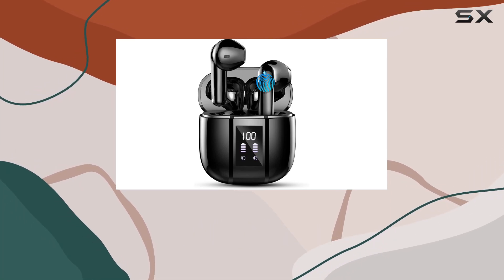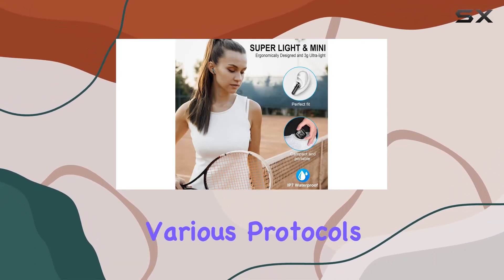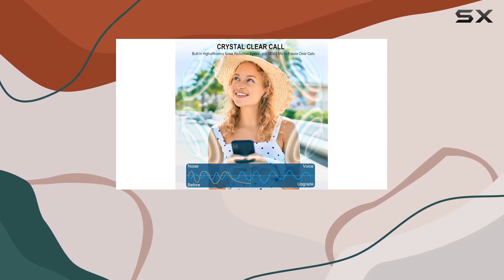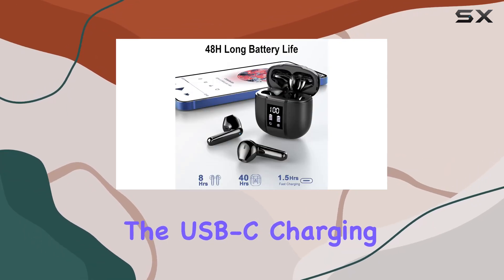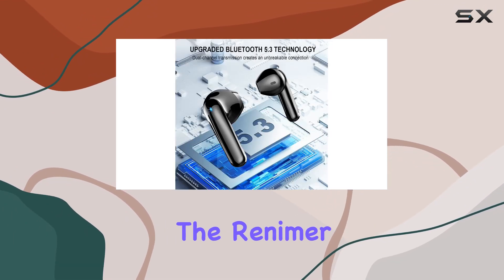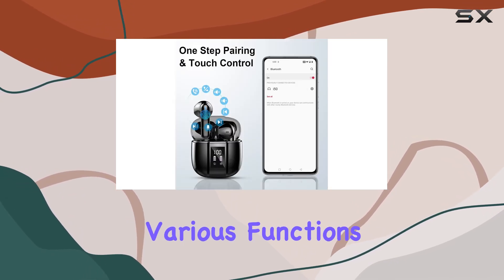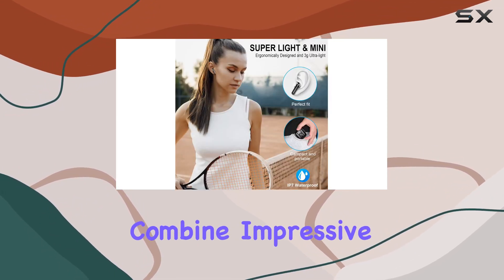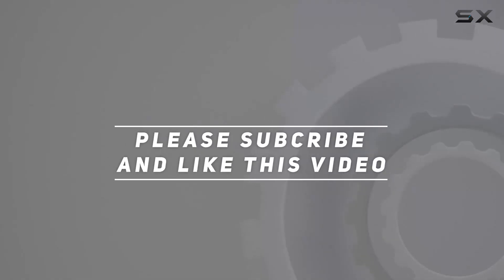Immersive Sound and Seamless Connectivity: Renimer i50 Wireless Earbuds Review!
0:00 Intro
0:06 Review

Things that we mentioned in this video:
Wireless Earbuds, Bluetooth 5.3 : B0C5R5LS9P